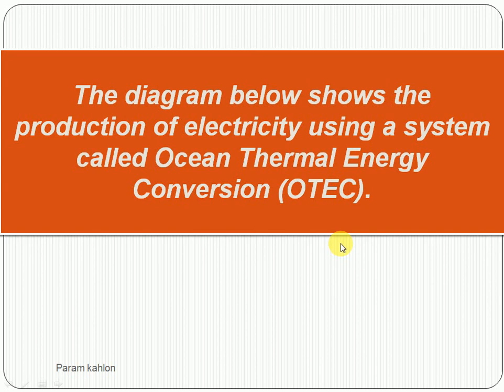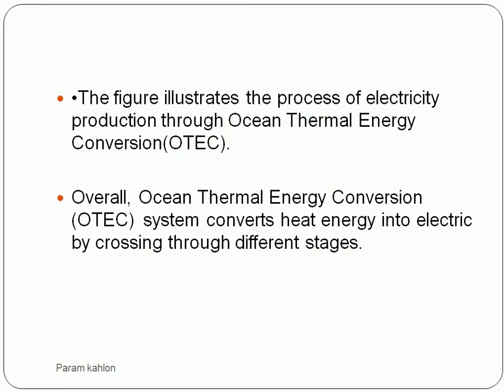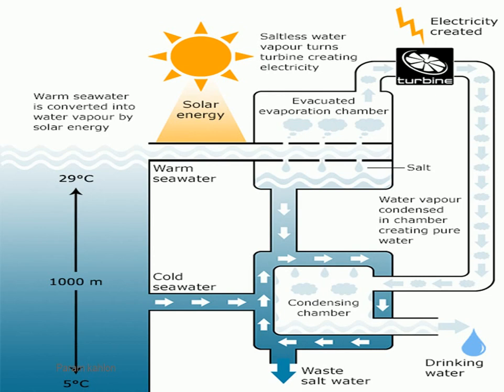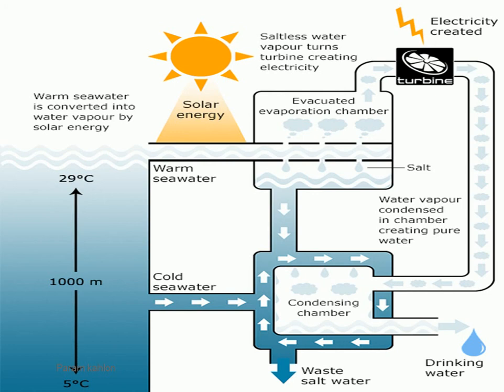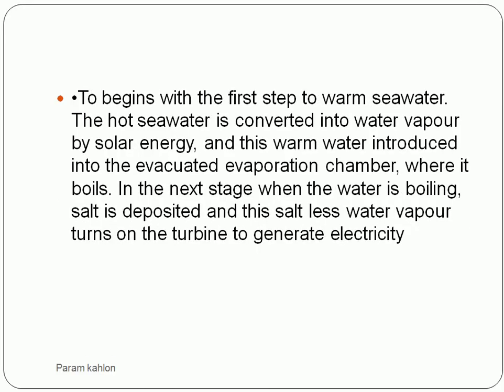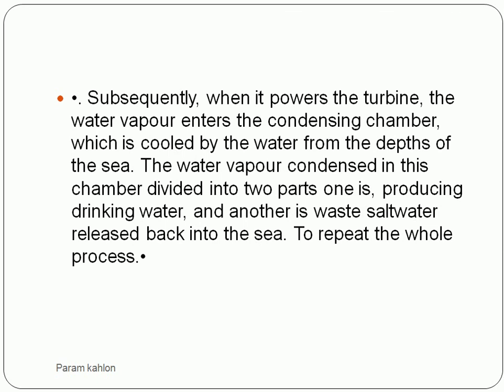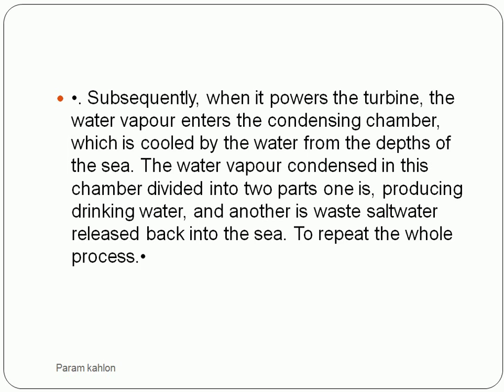The diagram below shows the production of electricity using a system called Ocean Thermal Energy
The diagram below shows the production of electricity using a system called Ocean Thermal Energy Conversion (OTEC).